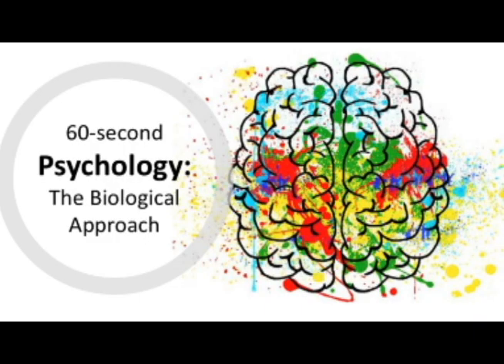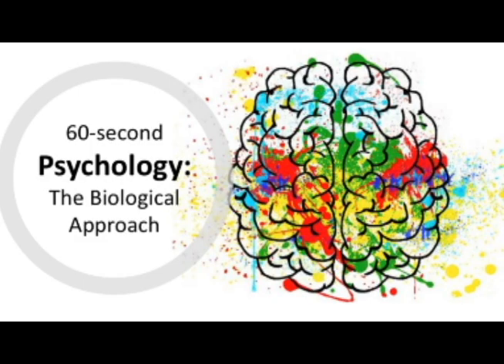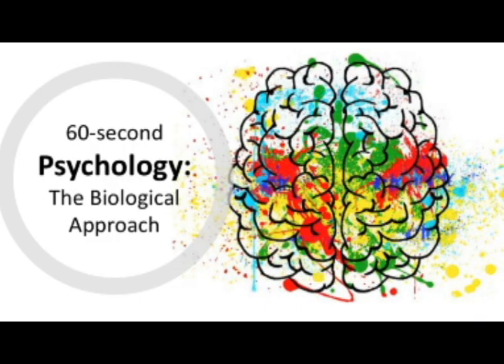BTEC Level 3 Applied Psychology in 60(ish!) Seconds: The Biological Approach